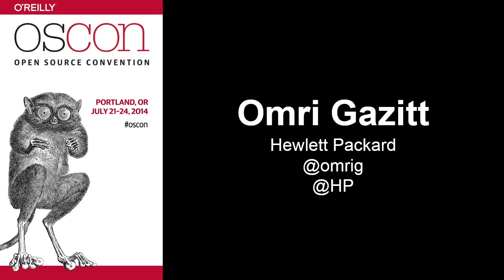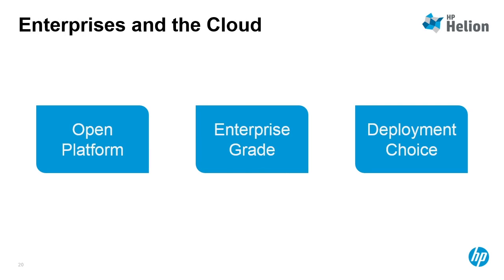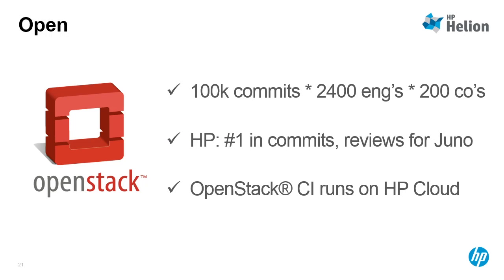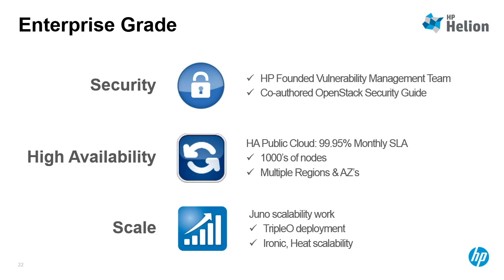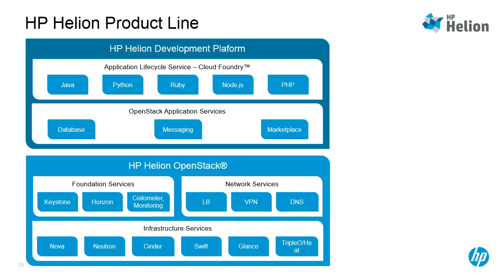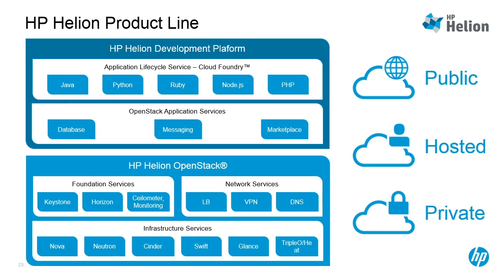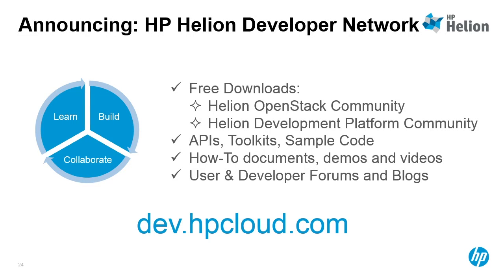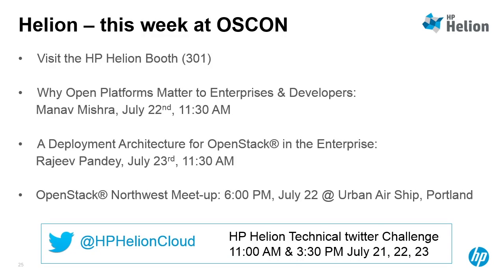Omri Gazitt OSCON 2014 Keynote: "Bringing OpenStack based Cloud to the Enterprise"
From OSCON 2014: More and more Enterprises are evaluating and adopting OpenStack as an option for deployments in the cloud. HP Helion OpenStack is the latest addition to the OpenStack distribution, find out how your Enterprise can leverage it to deliver a scalable, secure and stable cloud environment for complex workloads.

About Omri Gazitt (Hewlett Packard):
Omri Gazitt serves as VP of Engineering of HP's Helion Platform team, which delivers core parts of the Helion OpenStack and Helion Development Platform products, targeted at Enterprises that want to stand up their own Cloud on-premises, or consume as a hosted platform in HP's Public Cloud. Omri's team is responsible for Identity & Access, Metering, Monitoring, Management Console, Load Balancing, DNS, Database, Messaging, Application Lifecycle, Developer Experience, and User Experience, and contributes heavily into the OpenStack and Cloud Foundry open source projects.

Before joining HP, Omri served as the Senior VP of Product Development at Symform, a Seattle-based, venture-backed startup delivering a peer-to-peer cloud storage service, where he managed all aspects of engineering, product management, and operations. Before joining Symform in early 2013, Omri spent a year as the co-founder and CEO of BuiltSteady, which developed a web and mobile personal assistant product for consumers.

Prior to founding BuiltSteady, Omri spent 13 years at Microsoft in roles ranging from Architect to General Manager. Omri spent most of his time at Microsoft working on developer platforms, starting with founding the ADO.NET team upon his arrival in 1998, and eventually becoming the General Manager of the teams responsible for the Application-tier and Data-tier technologies of the Microsoft Application Platform, including Web Services, XML, Communications, Workflow, Transactions, Data Access, and Modeling. Omri also contributed to the initial Azure Platform release, where his team incubated and released the first commercial versions of the Azure Service Bus and Access Control services. As his last Microsoft project, Omri helped deliver the 2011 release of Xbox and Kinect as the Director of Program Management of the Xbox Platform team, as well as driving early planning for the Xbox One.

Earlier in his career, Omri spent 6 years building Enterprise Middleware products Shadow Direct and Enterprise Direct at NEON Systems, from its inception in 1992 until shortly before its IPO in 1999.

Omri earned a Computer Science degree from Rice University, lives with his wife and three daughters in Redmond, WA, and loves rainy winter days in the northwest because they mean fresh powder on the weekends.